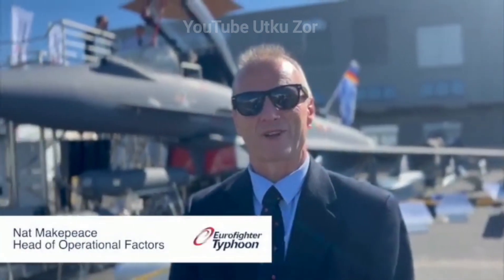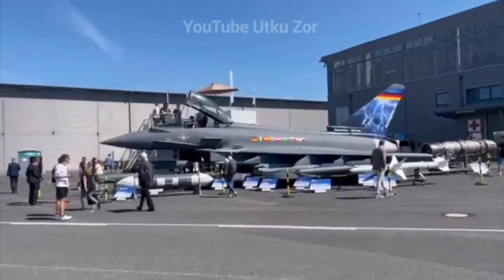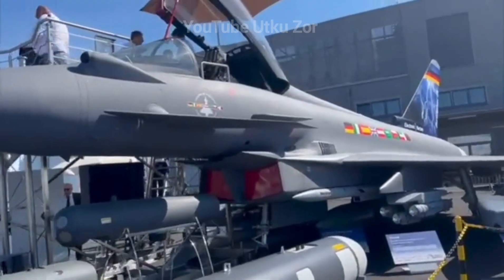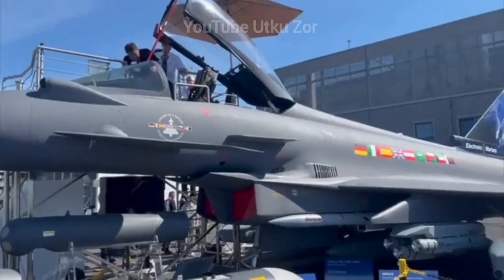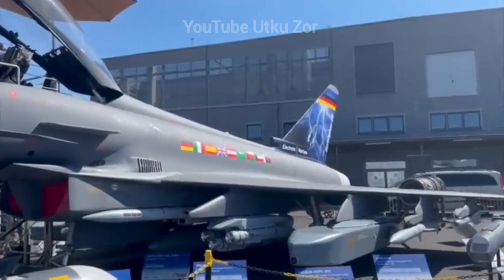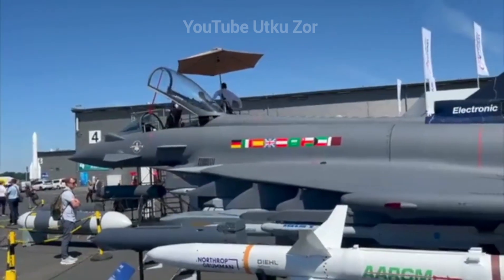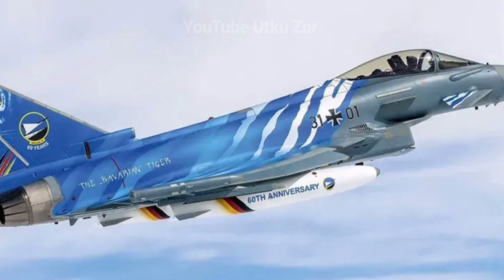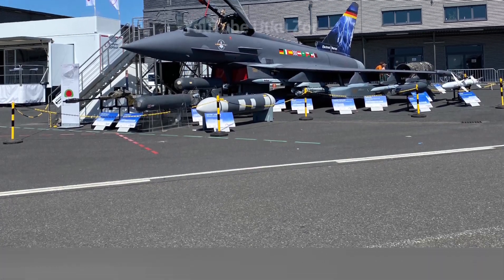Part1) Eurofighter Typhoon /Electronic Warfare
The Escort Jammer Pod, which was exhibited alongside the Eurofighter Typhoon EK at the ILA 2022 Air Show, was also displayed for the first time.  The pod using Gallium Nitride (GaN) based AESA Radar technology;  The ultra-wideband digital receiver features precise navigation, multi-target identification and data acquisition, and digital radio frequency memory (DRFM).  The pod can be quickly integrated into the aircraft by attaching it to the under-wing weapon station.

Technicial Specifications

 Length: 15.96m

 Wing Area: 51.2 m²

 Height: 5.28m

 Thrust: 2x Eurojet EJ200 (13,500 lbf)

 Max Speed: 2.0 Mach

 G Limit: +9 G/-3.5 G

 Takeoff Weight (MTOW): 23,500 kg